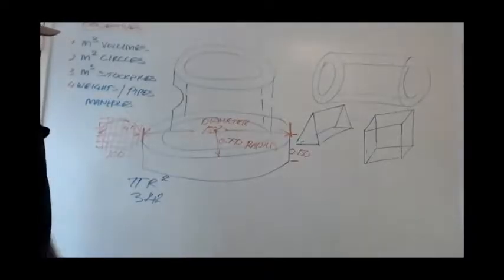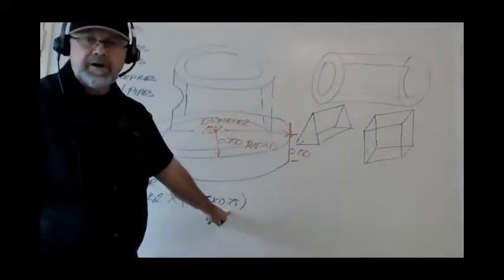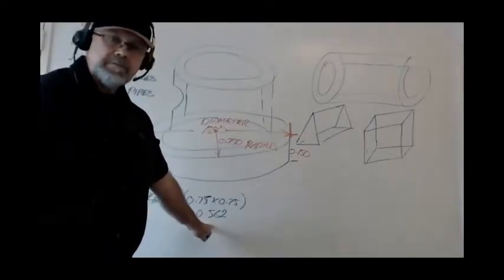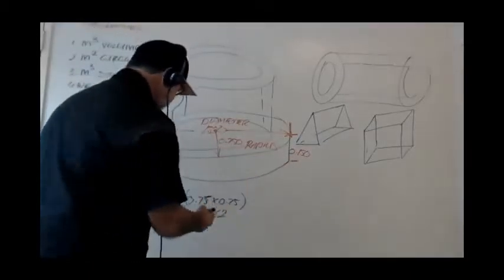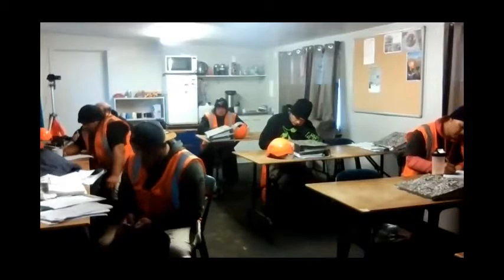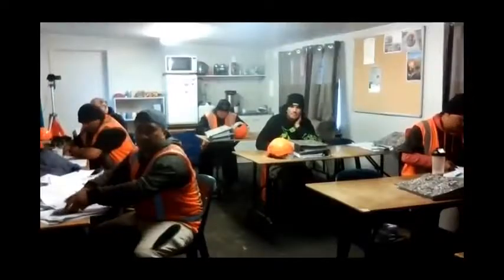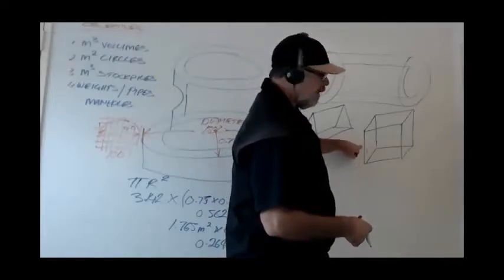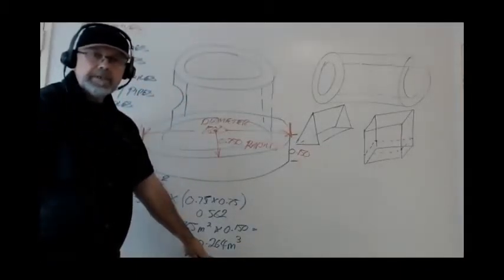Volume Calculations Part 3